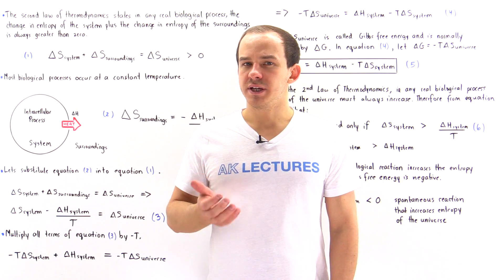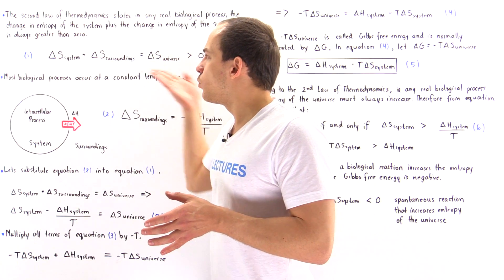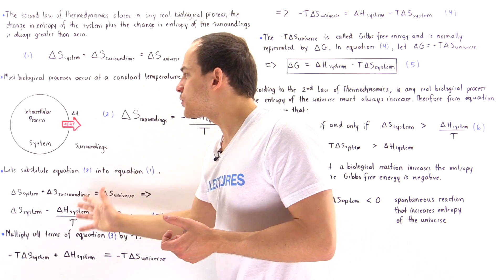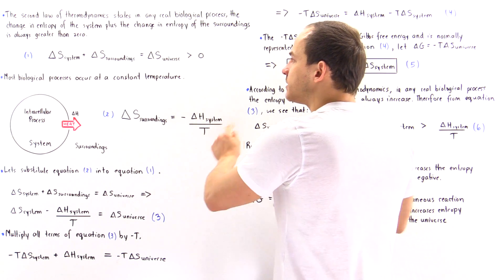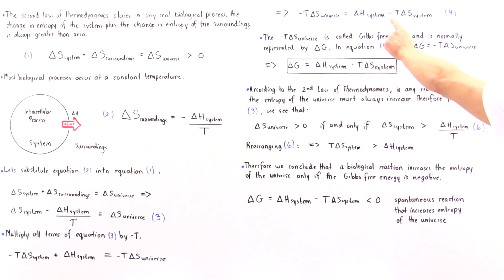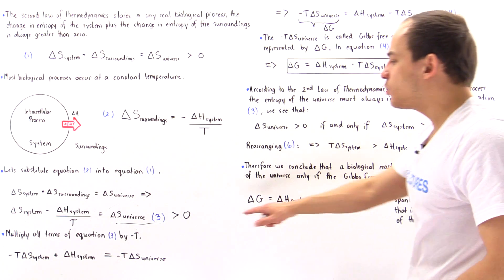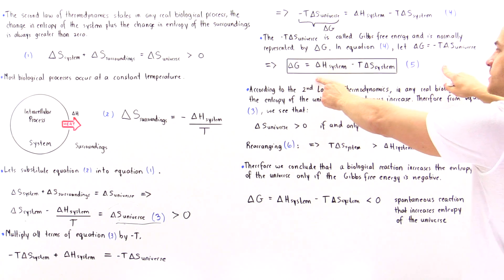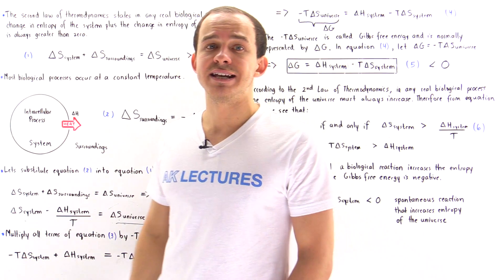Gibbs Free Energy